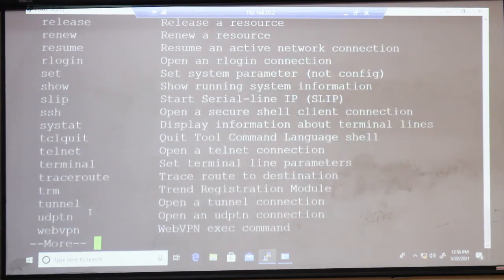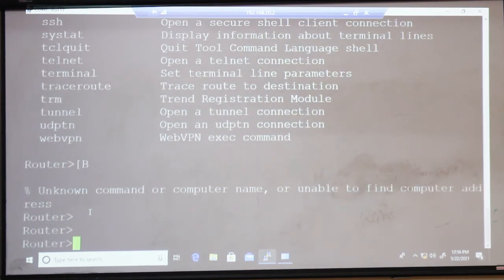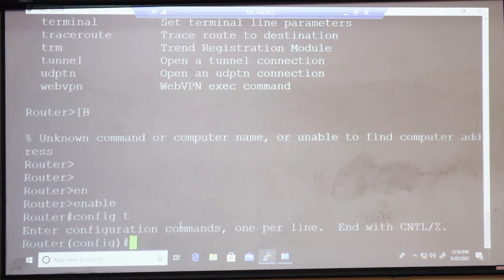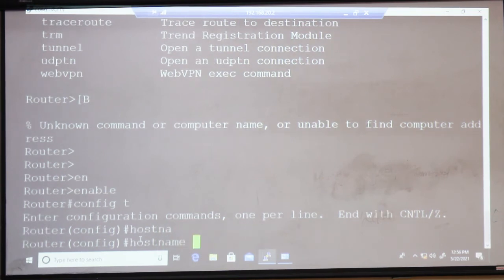Cisco Router Configuration - BCC BroadCast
Learn the Latest Concepts in ICT through Free weekly videos from BlueCrest College SL. Today's topic is on "Cisco Router Configuration" For More details visit us @ 77 Wilkinson Road.